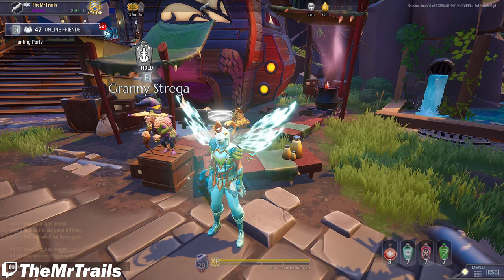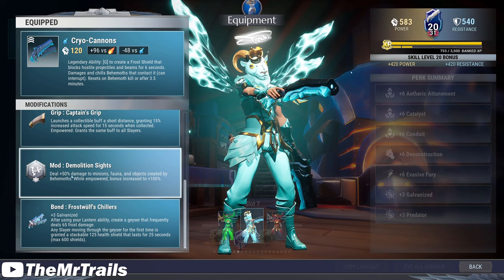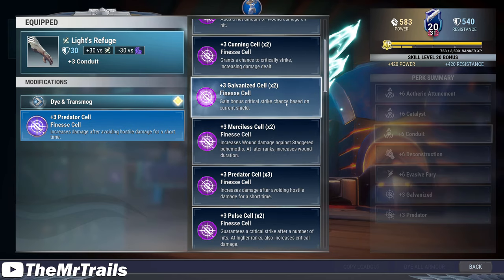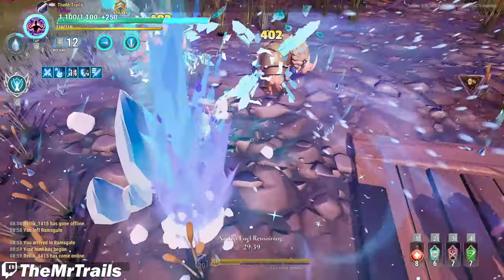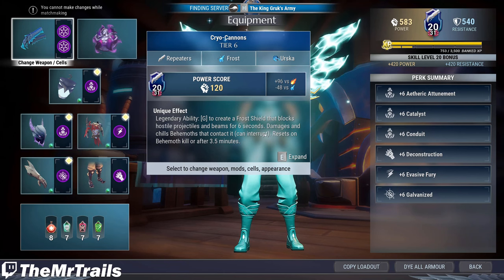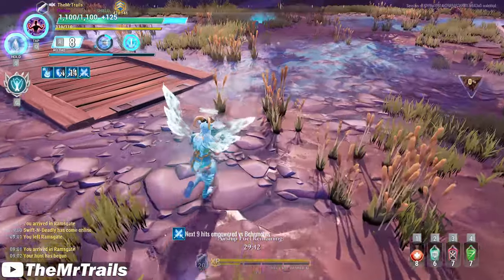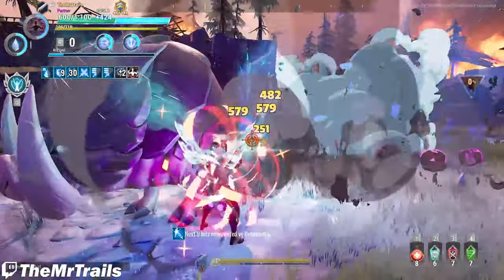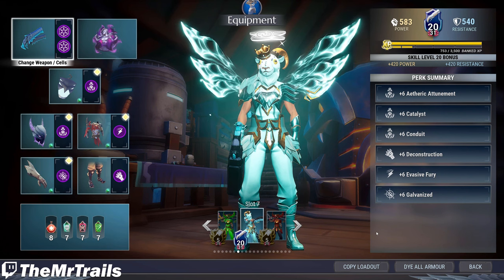Dauntless Easy Golden Rams Event Farm - Ramsgiving 2022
Very easy, but it'll still be time consuming unfortunately.

Trevor/TheMrTrails
155 S Main St